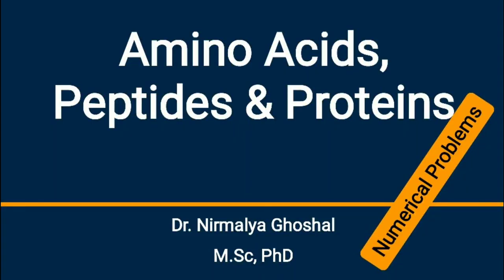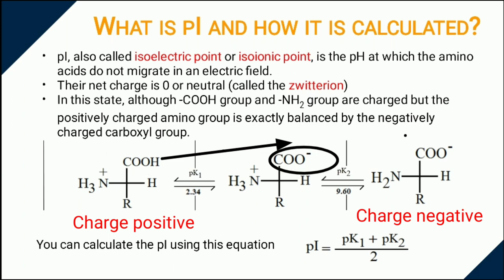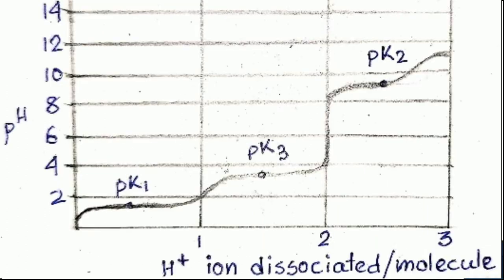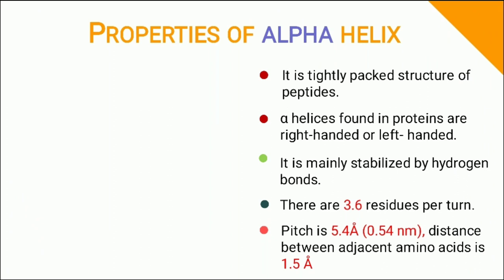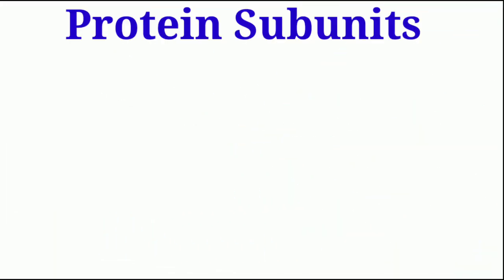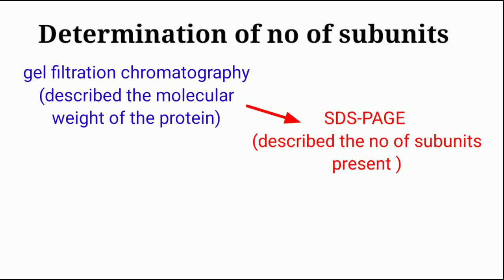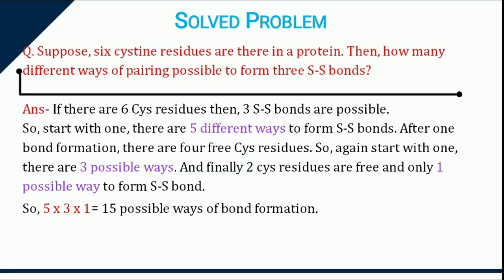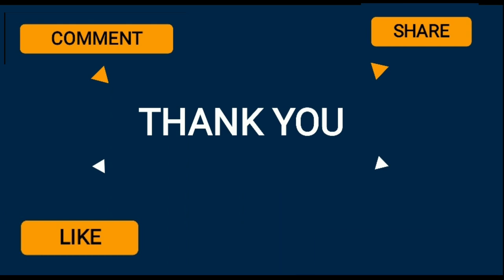Isoelectric Point, Alpha Helix & Beta Sheets: Practice Problems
In this video only numerical problems are discussed. Some problems are solved and theories behind this is also discussed in short.